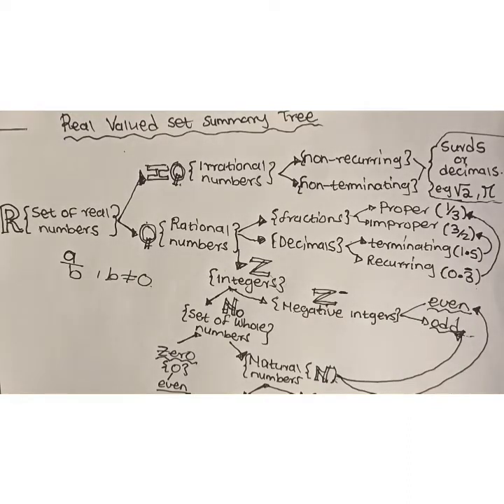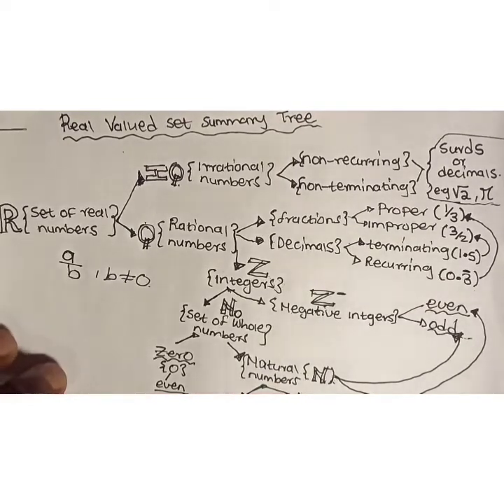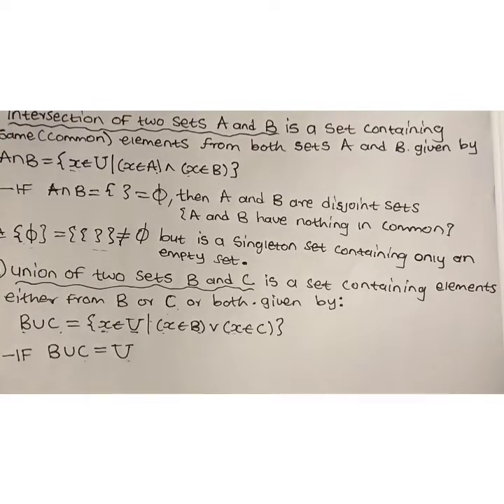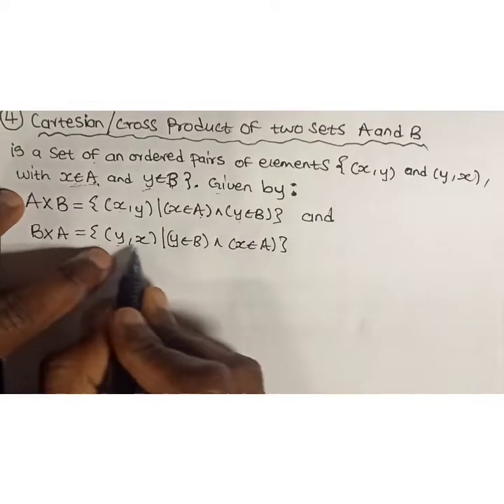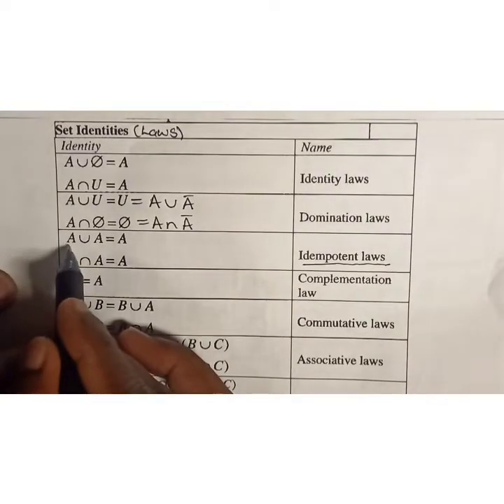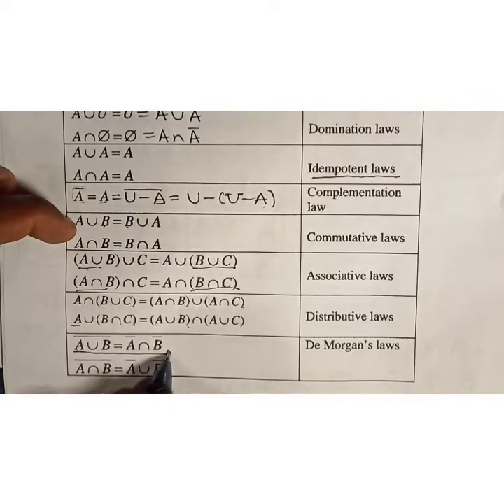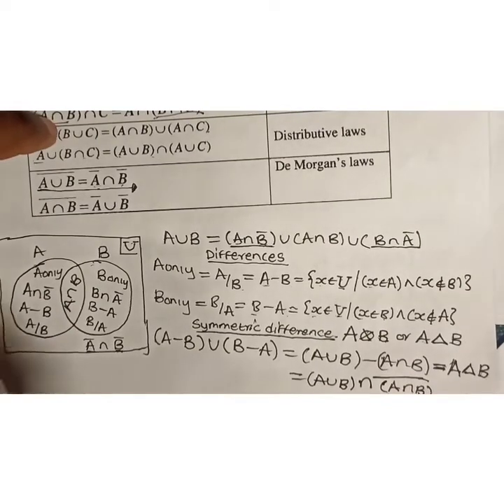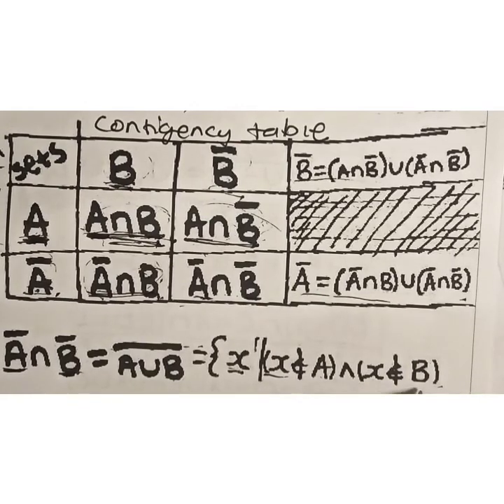Sets Operations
Also Consider the following  information about The union, intersection and complement and product:

1.The union of two or more sets

-As long the element is contained in one of the set,it will always  contained the union of that set and any other sets,even if they do not contain it.
-if an element exist in the union of sets,then the element is contained in any of the sets(at least one of the sets contain the element).

2.Intersection existing exist between sets that are connected by common element's else the results is an empty set .

3.Complement of A set

-if an element is contained in a set,it won't be in the complement of the set and if it is part of the complement of a set ,then the element is not in the set.
-The union of Any set and it's complement is the Universal set
-The intersection of Any set and it's complement is an empty set.

4.Cross Product of any two sets
-(x.y) is the element of the cross products if and only if x is an element of one set and y is an element of another set.
-If A and B are set and x is in A but y is not in b,then the (x,y) is not in the Cross product of Set A And B but it will be in the complement of the cross product.